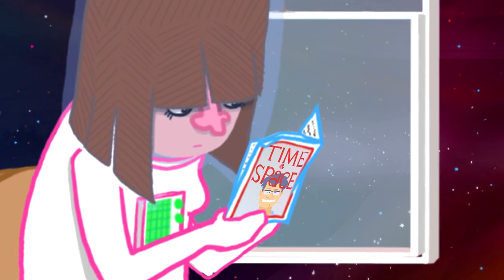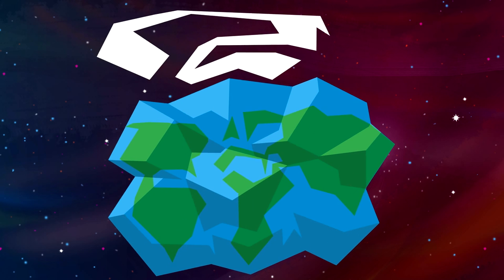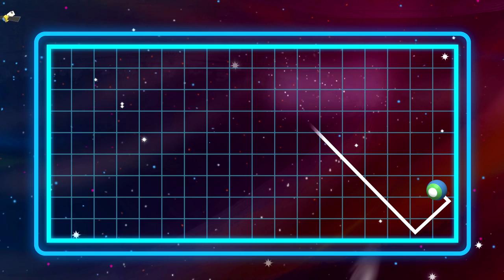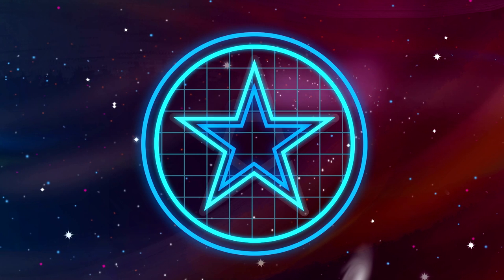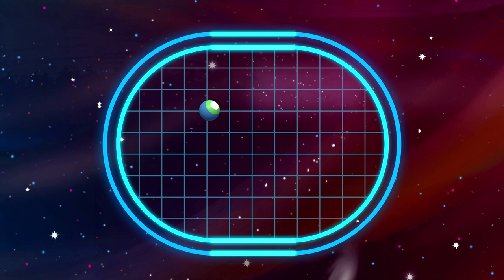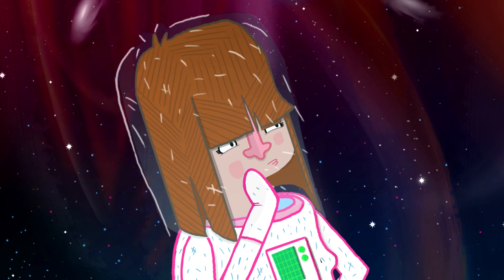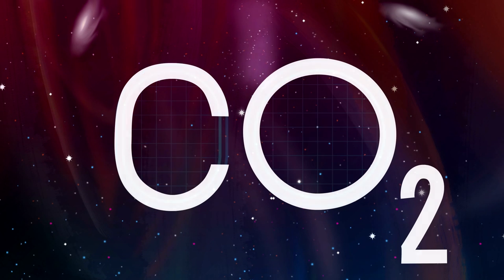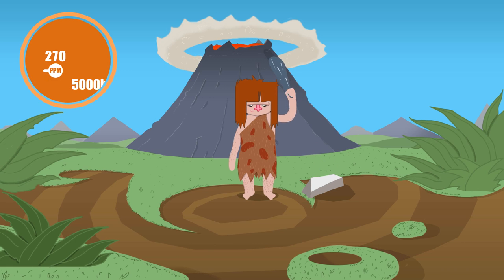Is our climate headed for a mathematical tipping point? - Victor J. Donnay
Scientists have warned that as CO2 levels in the atmosphere rise an increase in Earth’s temperature by even two degrees could lead to catastrophic effects across the world. But how can such a tiny, measurable change in one factor lead to huge, unpredictable changes elsewhere? Victor J. Donnay uses billiards to illustrate tipping points, chaotic motion and their implications on climate change.

Lesson by Victor J. Donnay, animation by Karrot Animation.